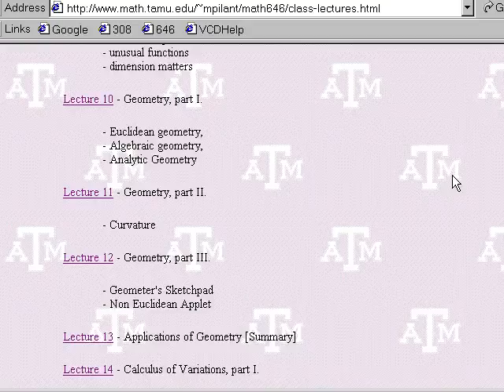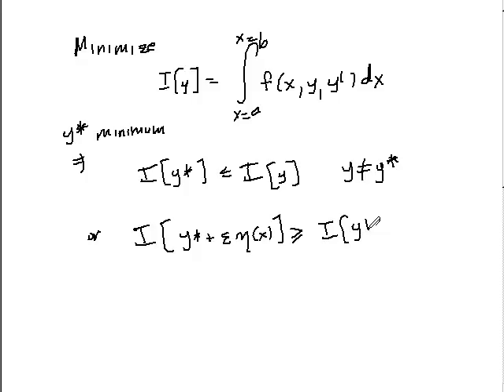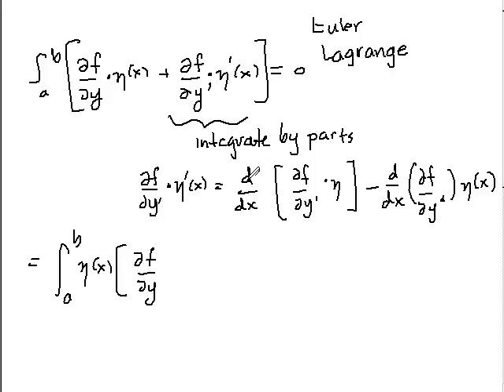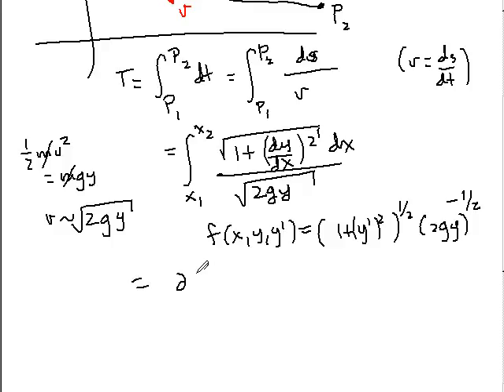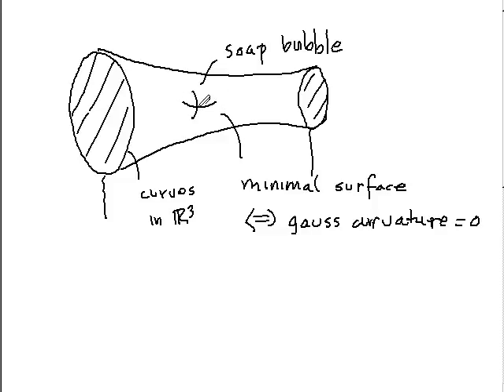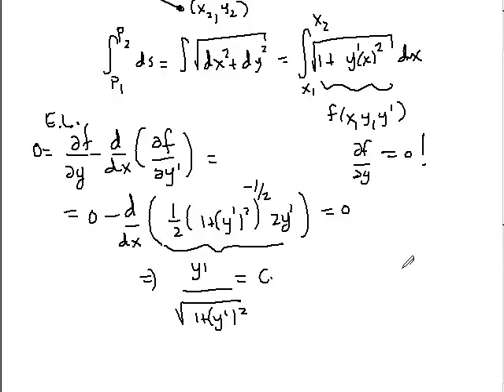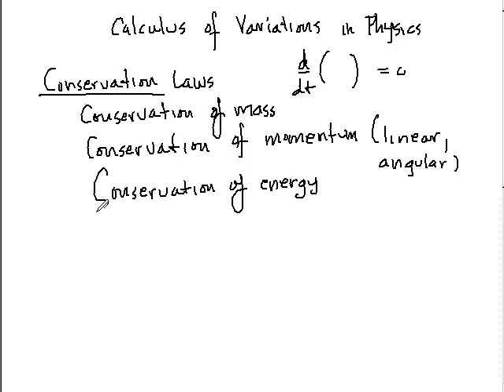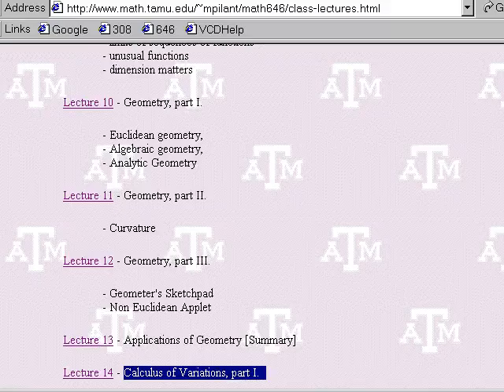Maths Lecture IIT Part-14